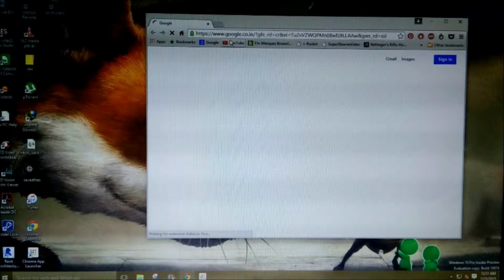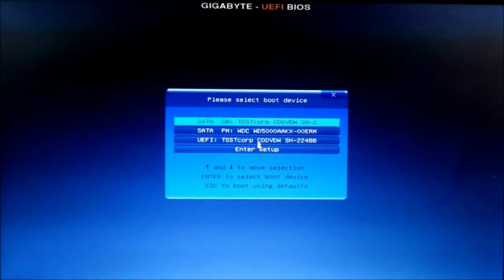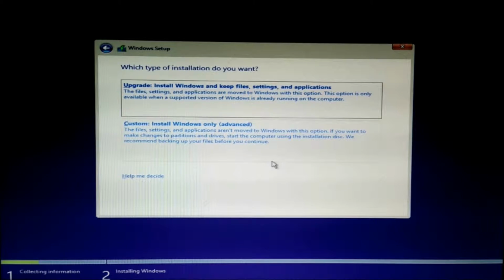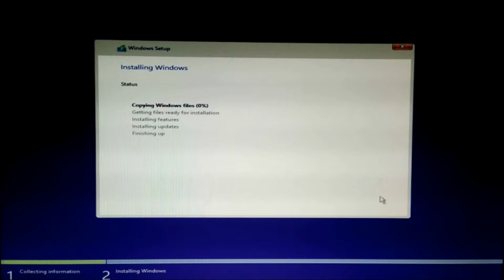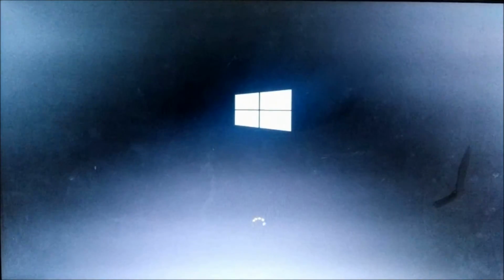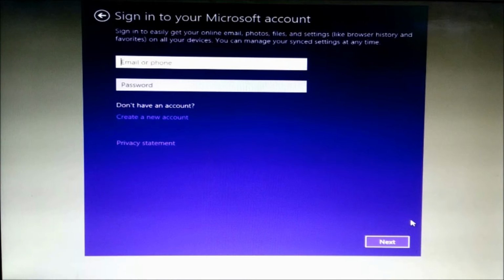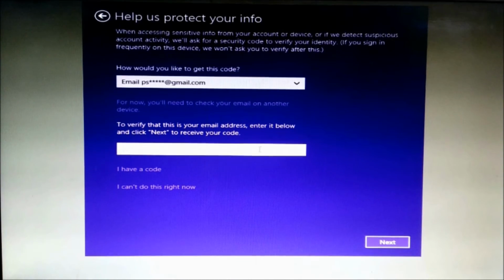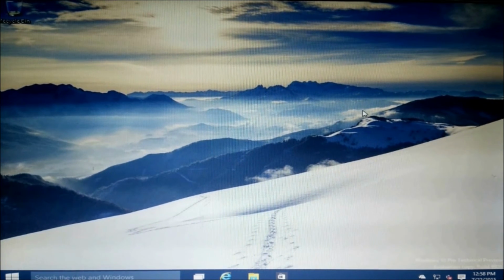HOW TO: Install windows 10 on your PC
Here's  a tutorial explaining how to perform a upgrade or to do a clean install of Windows 10 OS. Make sure you backup your data before doing a clean install. If you are simply upgrading the  OS click on link 2 and download according to your PC (32-bit or 64-bit).